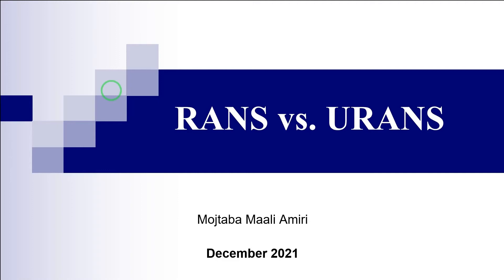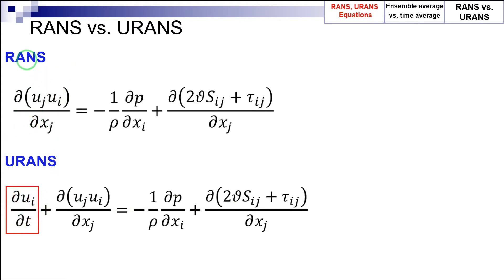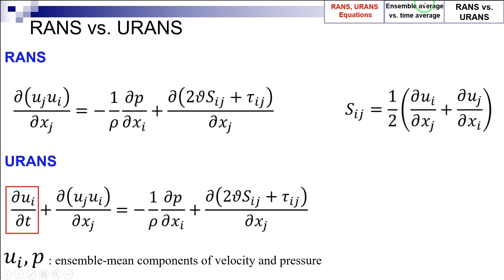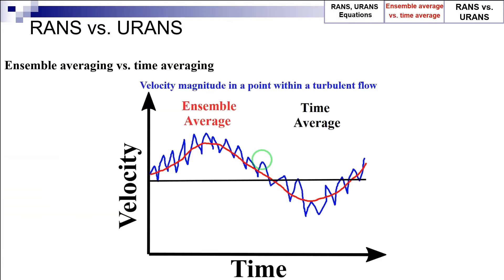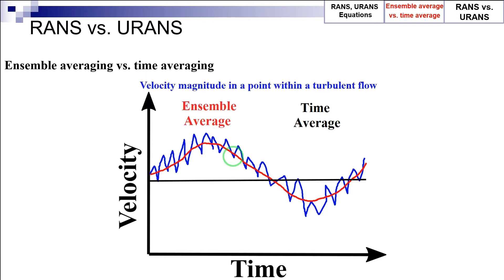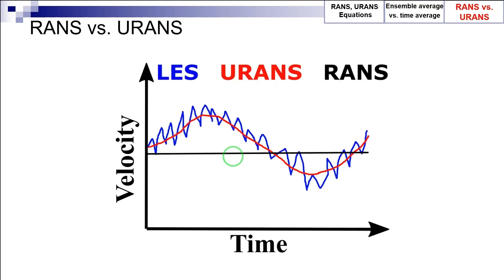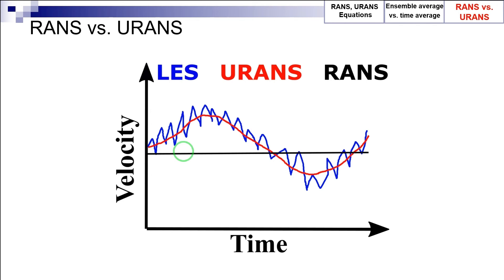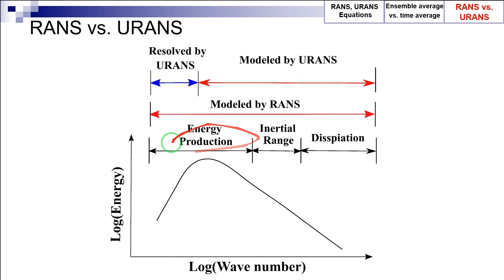RANS vs. URANS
This video explains the difference between RANS and URANS.

Video Outline:
0:00 - Difference between RANS and URANS
0:06 - RANS and URANS equations
1:37 - Ensemble Average vs. Time Average
2:28 - RANS vs. URANS